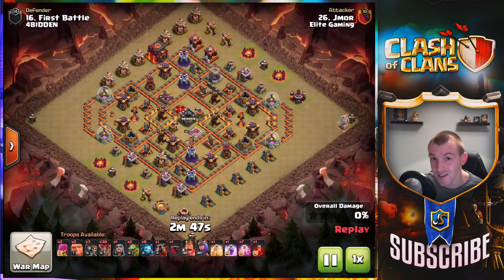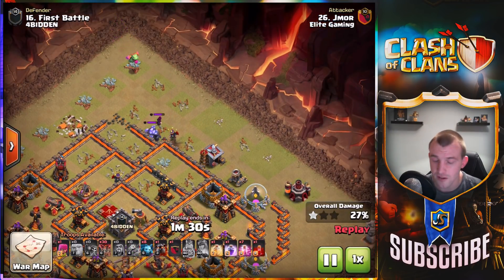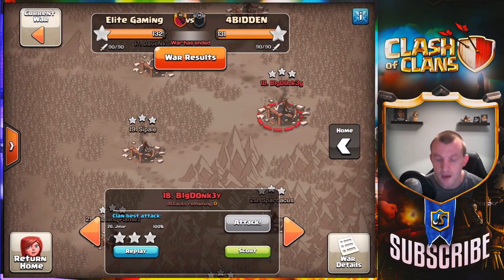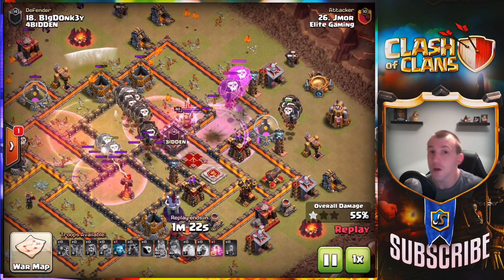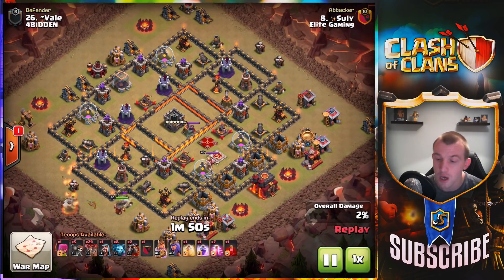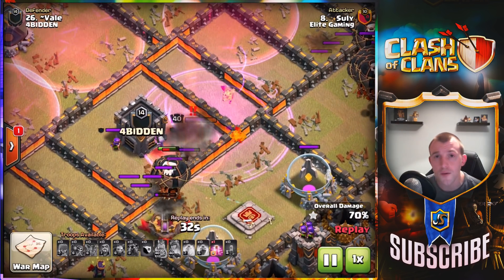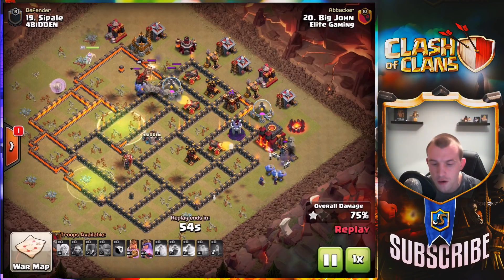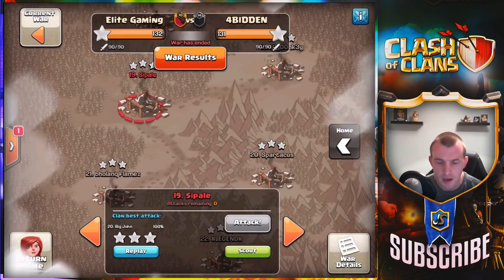TH10 BoWitch & LavaLoon Attack Strategies in Clash of Clans! CoC 3 Star War Attacks 2018!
TH10 vs TH10 3 Star Attacks featuring the BoWitch and LavaLoon Strategies in Clash of Clans. Elite Gaming CWL War Attacks from 2018 in CoC. Post Inferno Tower Update you will now see alot of Single Target Inferno Towers within base layouts. You've seen Hog Riders wreck TH10 bases as probably the best attack strategy but a few very strong strategies alongside that are the BoWitch and LavaLoon. If you pay attention to base designs there are alot of similarities within bases that you can find and take advantage of with these CoC attack strategies. Tips and Tricks are provided throughout the gameplay as we guide you through these attack strategies. Clash On!